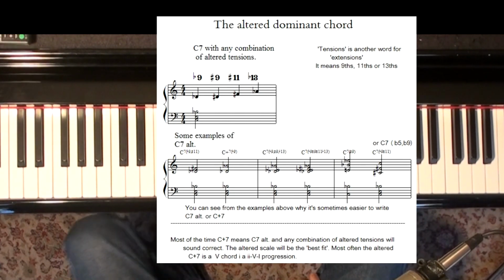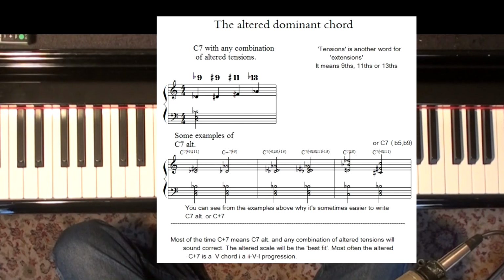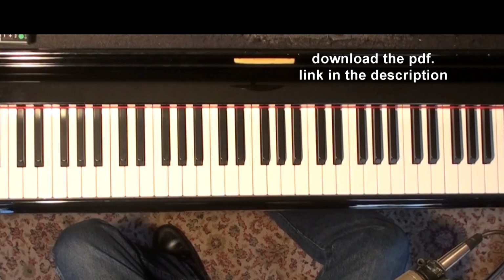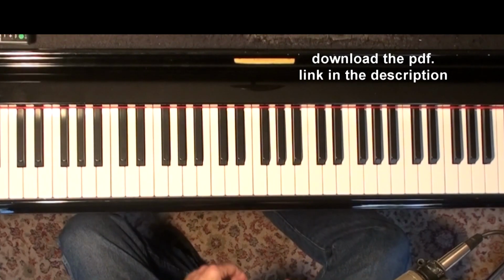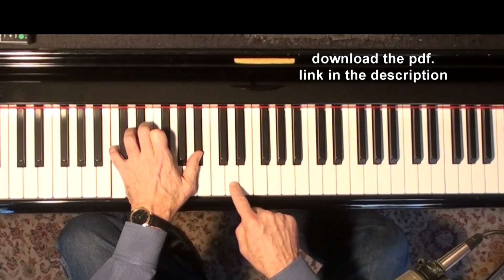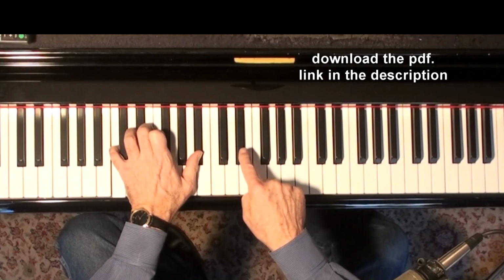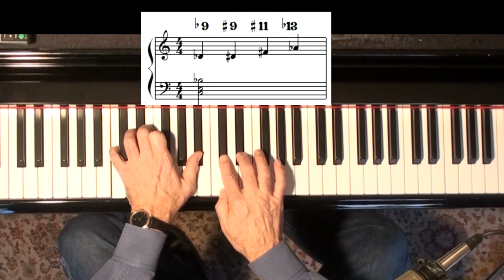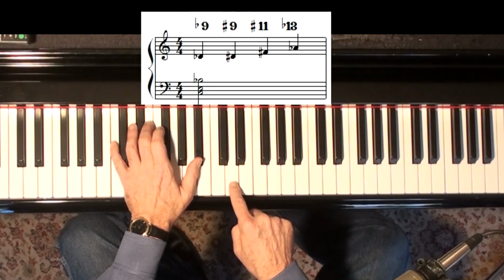Jazz Piano College 261 The Altered Scale ( diminished whole-tone )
Tutorial on jazz improvisation - the altered scale
This video demonstrates why I and many other jazz musicians prefer to call this scale The Altered Scale. A scale this powerful and useful deserves a unique and concise name.

My playlists - find the topic that interests you (jazz, Classical)